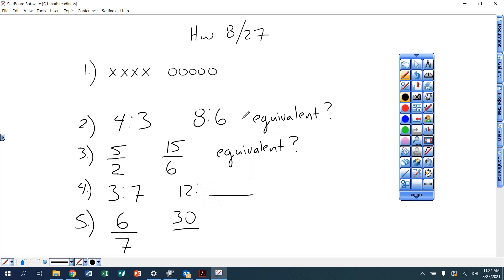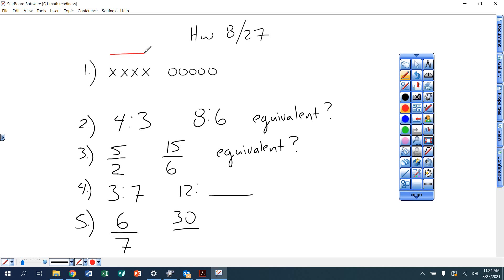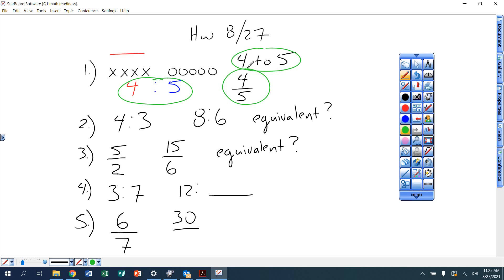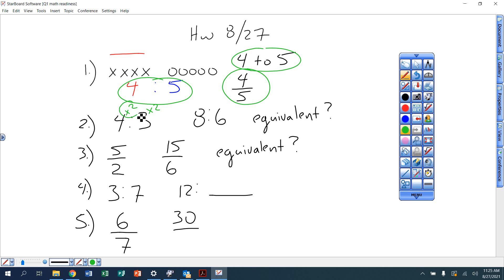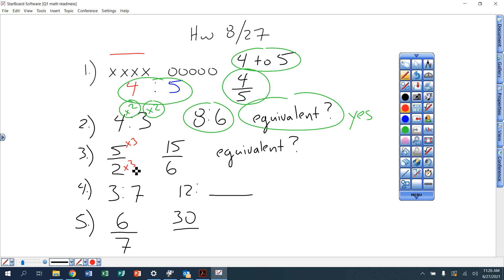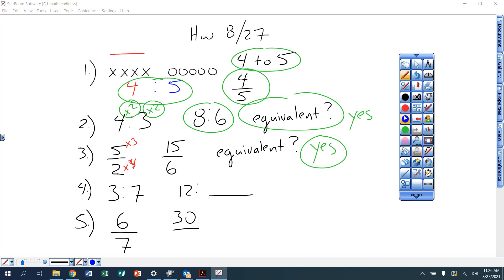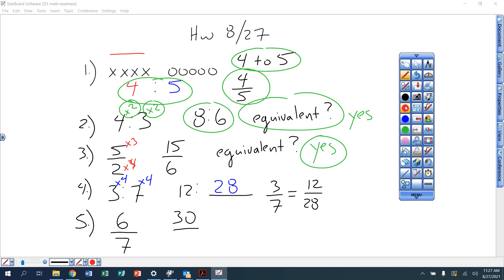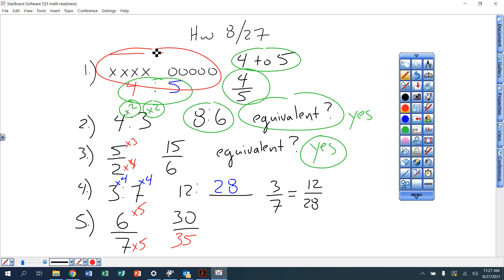m1 r hw 8 27